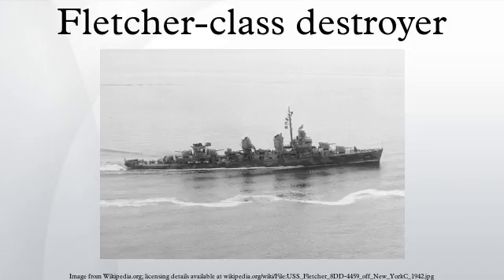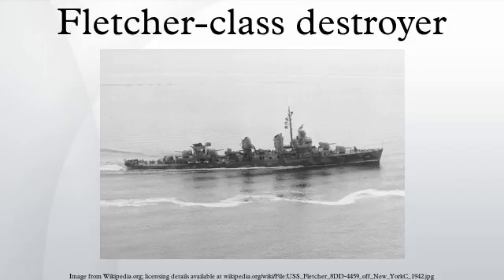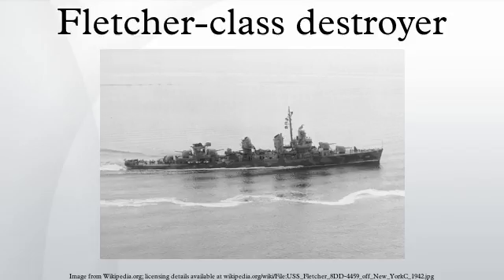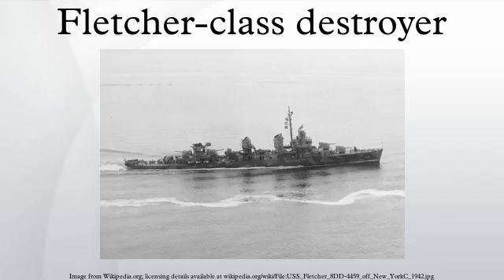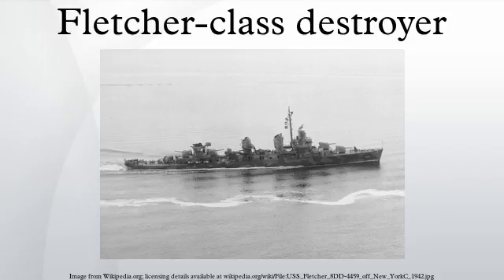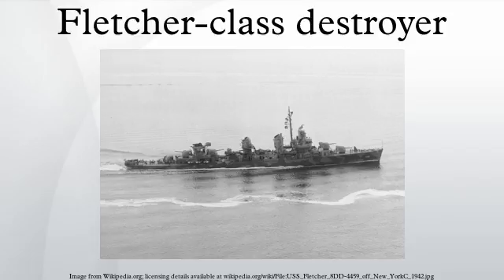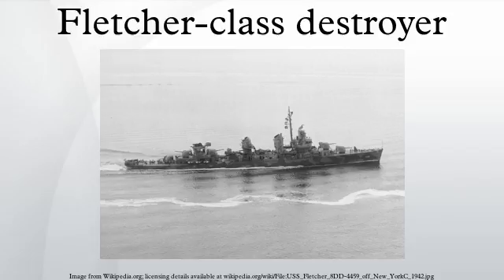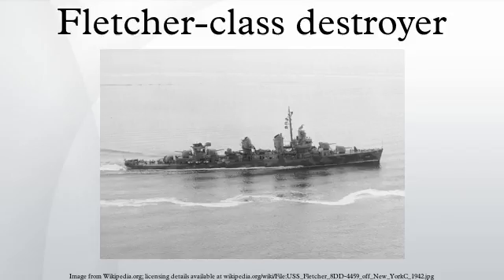Fletcher-class destroyer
The Fletcher class was a class of destroyers built by the United States during World War II. The class was designed in 1939, as a result of dissatisfaction with the earlier destroyer leader types of the Porter and Somers classes. Some went on to serve during the Korean War and into the Vietnam War.
The United States Navy commissioned 175 Fletcher-class destroyers between 1942 and 1944, more than any other destroyer class, and the design was generally regarded as highly successful. Fletchers had a design speed of 38 knots, and an armament of five 5" guns in single mounts with 10 21" torpedoes in two quintuple centerline mounts. The Allen M. Sumner and Gearing classes were Fletcher derivatives.